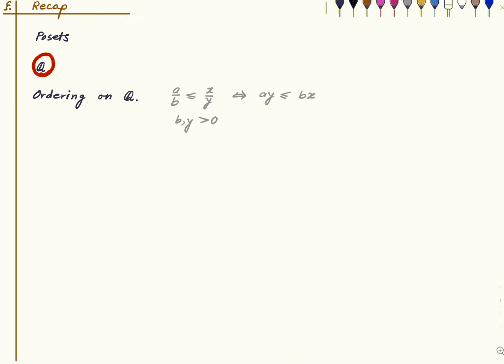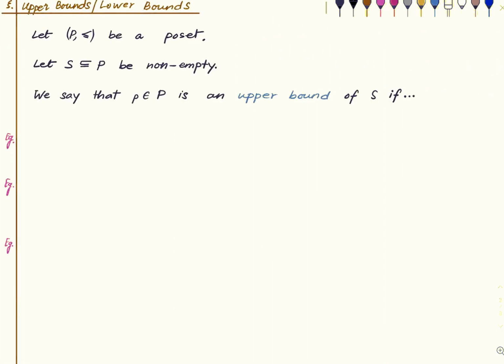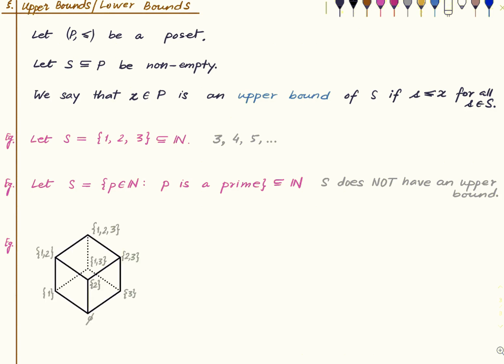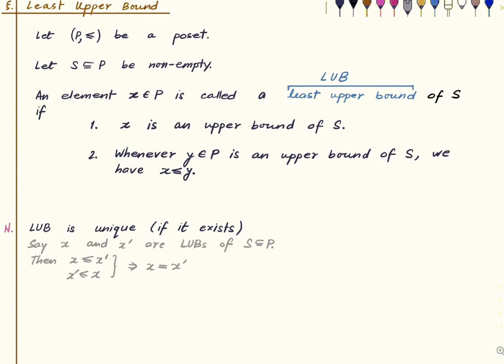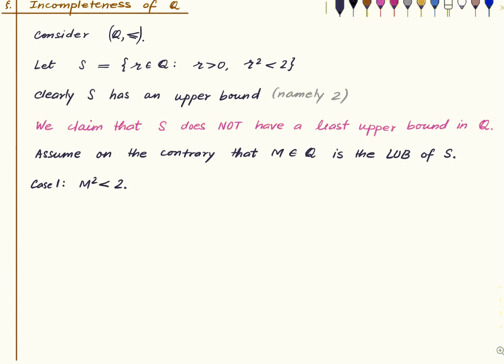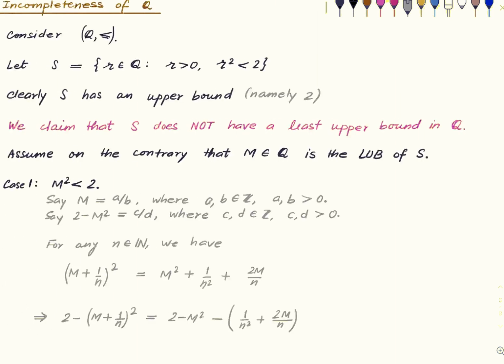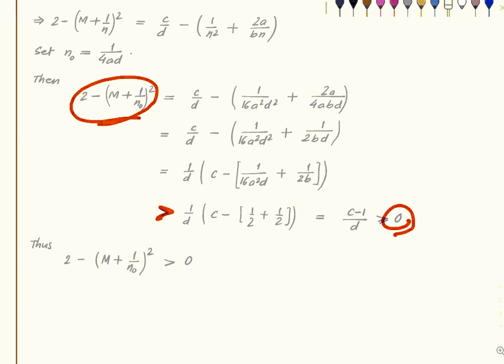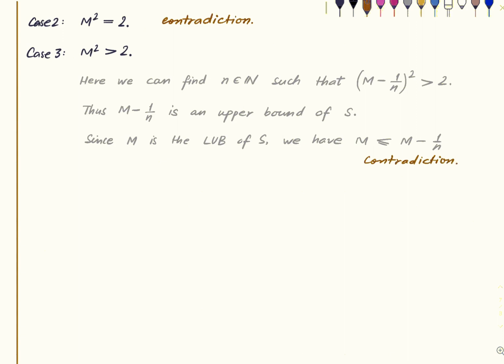[Light] Real Analysis Lecture 1.3 Incompleteness of Rationals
00:00 Recap
02:03 A Problem
02:41 Upper Bounds and Lower Bounds
05:51 Least Upper Bound
08:11 Incompleteness of the Rationals

Namrata Khetan
Hersh

Swati Gupta